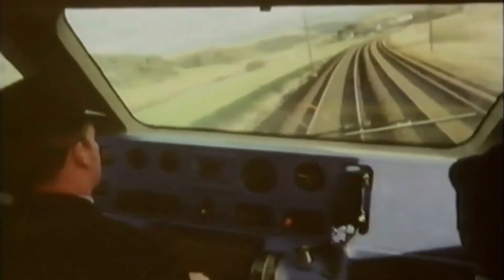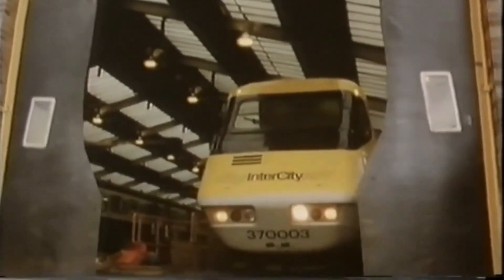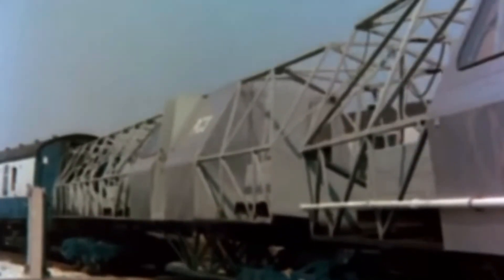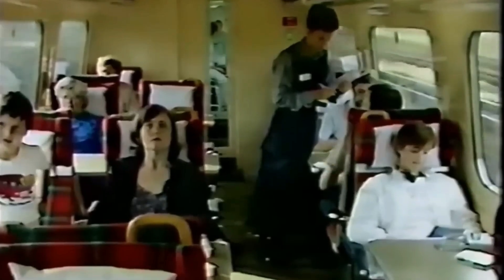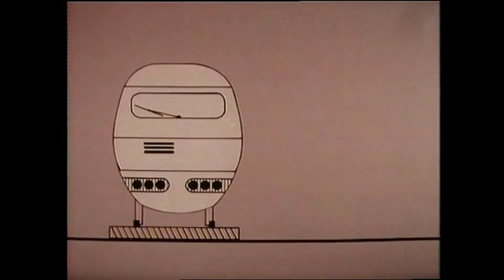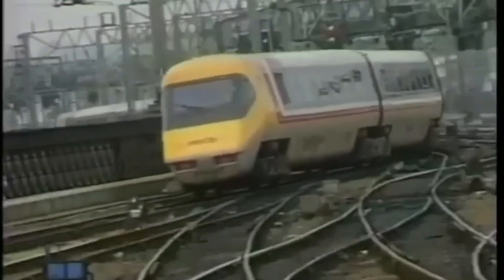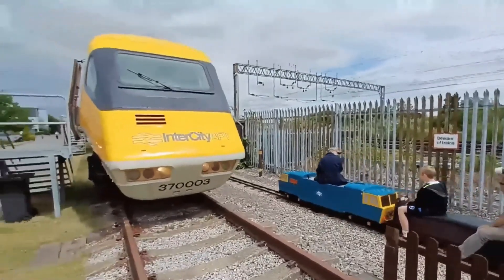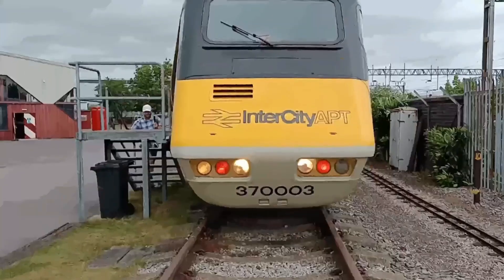The Advanced Passenger Train (APT): A Brilliant Failure or Wasted Potential?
🚄 The Advanced Passenger Train – Britain’s Lost High-Speed Revolution! 🚄

In the 1970s, British Rail attempted to redefine high-speed travel with the Advanced Passenger Train (APT) – a futuristic tilting train capable of 160mph!

This revolutionary train was designed to outpace cars, domestic flights, and European rail rivals. It was the first in the world to feature an active tilting mechanism, allowing it to tackle Britain's tight curves at high speed.

But instead of becoming a game-changer, the APT became a national embarrassment. Technical issues, bad PR, and political neglect turned it into a failed experiment.

🔍 In this video, we explore:
✔️ Why the APT was decades ahead of its time 🚄
✔️ The tilting technology that could have changed British rail forever 🔧
✔️ The disastrous launch that doomed the APT's reputation 🤢
✔️ How Italy stole the concept and made it a success 🇮🇹
✔️ Why Britain ended up buying back its own technology decades later!

💡 The APT was NOT a failure – it was abandoned too soon! But what if it had been given a second chance?

👉 What do YOU think? Was the APT ahead of its time, or was it doomed from the start? 💬